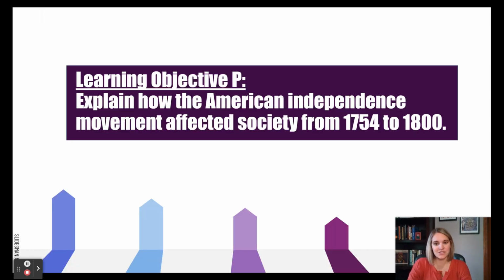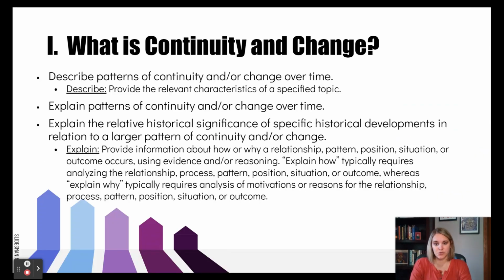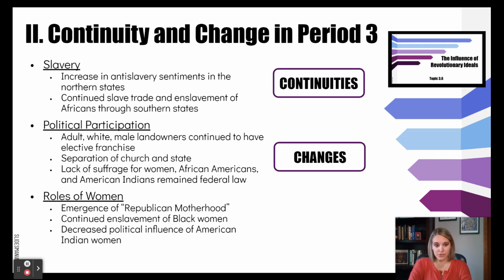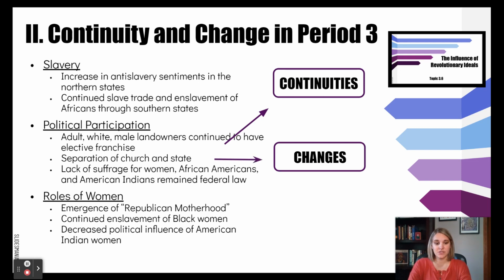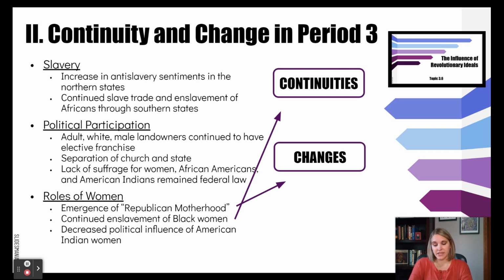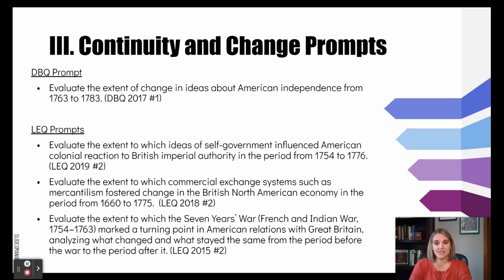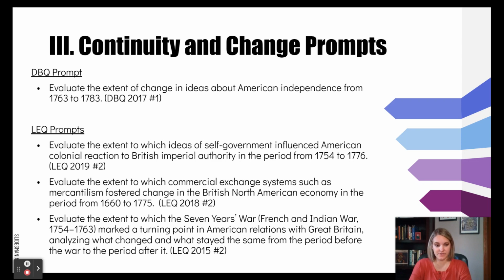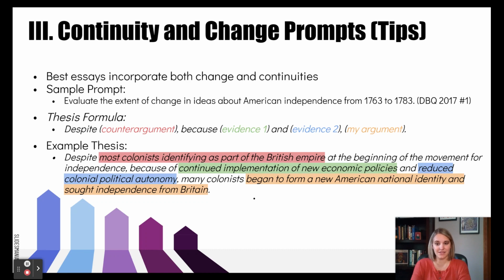Continuity and Change in Period 3 (APUSH Topic 3.13)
This video explains the reasoning process of Continuity and Change Over Time for AP US History. It explains how to use this skill to analyze how the American Revolution influenced society from 1754 to 1800, specifically looking at the topics of slavery, political participation, and the role of women.